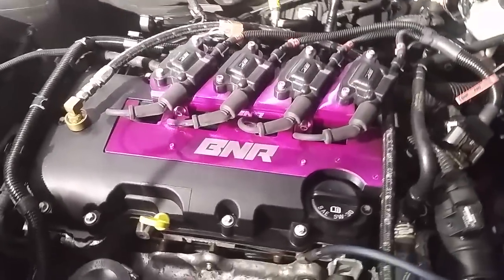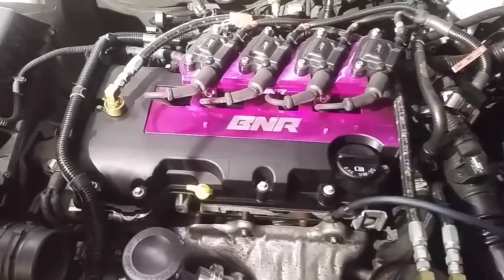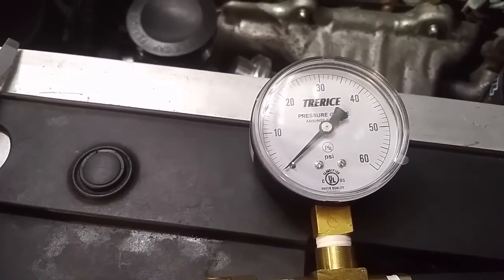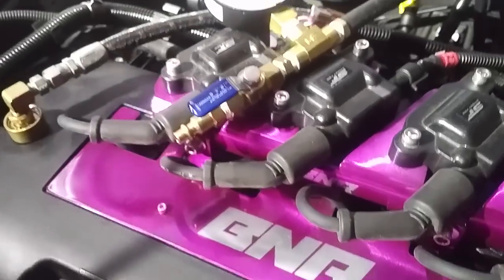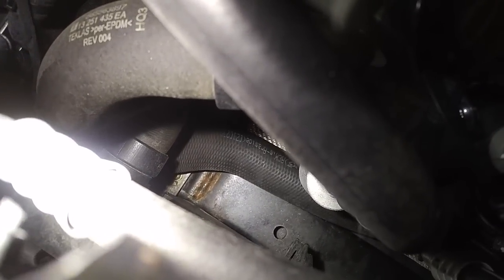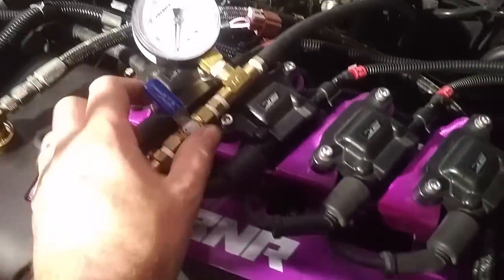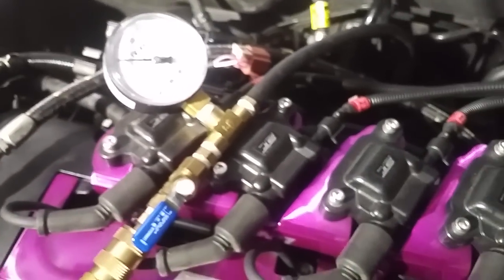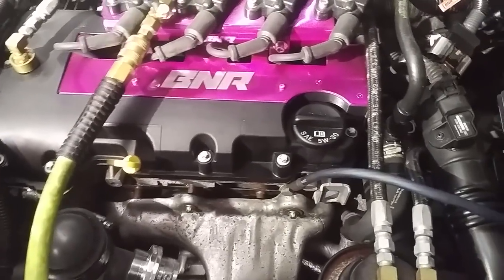Chevy Cruze & Sonic 1.4L Turbo Boost Leak Testing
How to test for boost leaks on the LUV/LUJ Chevy Cruze and Sonic 1.4L turbo engine.

Common areas to search for boost leaks:
- Turbo to charge pipe connection
- Charge pipe to intercooler connections (both sides)
- Intake manifold gasket
- Throttle body gasket
- Wastegate actuator hose
- Bypass valve hose (passenger side underneath intake manifold
- All sensors on the intake manifold and charge pipe

If you still have a boost leak but can't find it, mix a liberal amount of soap with some water in a spray bottle and spray your connections around your engine and look for bubbles.

IMPORTANT NOTE: Boost leak testing your engine will also pressurize the crankcase, which is only supposed to be under 11-18 inches of vacuum at all times. As a result, you will push oil through places it shouldn't be, namely turbo seals, piston rings, the PCV system, and probably somewhere else.

After a dozen or so boost leak tests, I started my car to find smoke coming out of the exhaust and some trickling out of the turbo. Had to drive for a good 15-20 minutes to get the smoke to completely stop (doesn't help that I run AMSOIL which is very resistant to heat).

So just in case you have the same experience, don't freak out. It eventually stops.

Note: The CruzeKits.com site is new so it may not load the first time you go to the site; if the link doesn't work, hit it a second time and it should show up.

Be sure to join our Facebook Groups for more discussion, performance modifications, technical help, and great community!